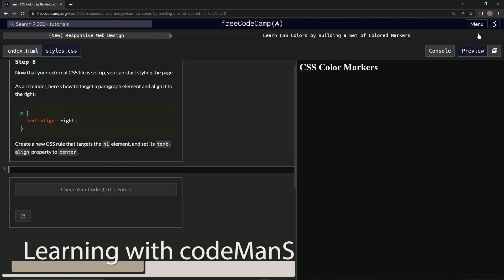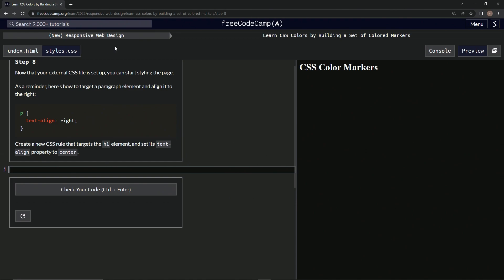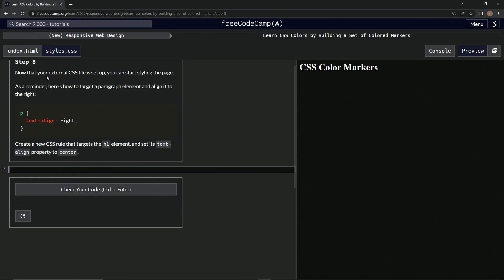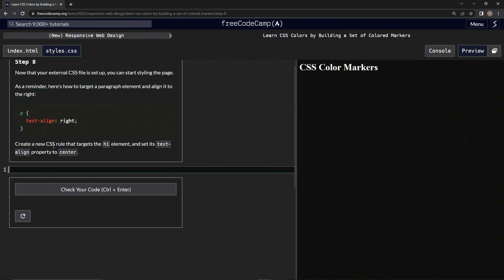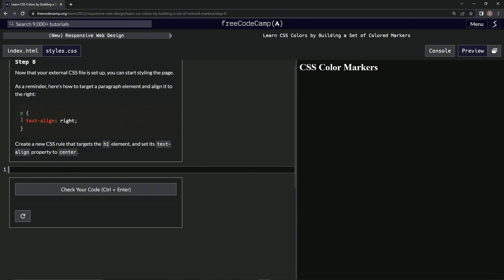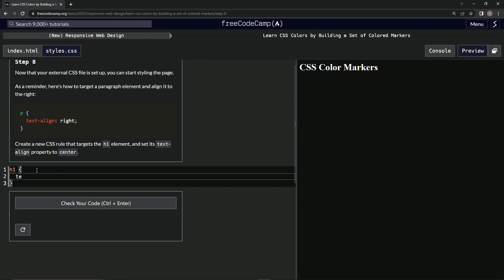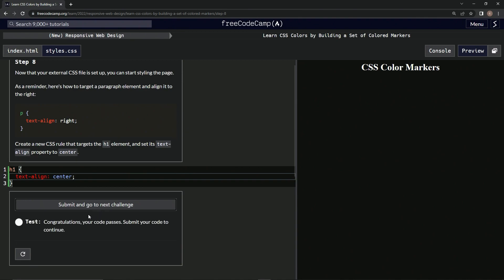Learn CSS Colors by Building a Set of Colored Markers - Step 8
this one has us setting up the css for the h1 element